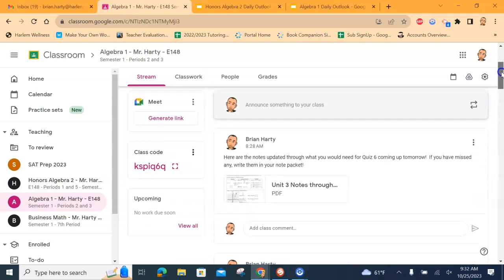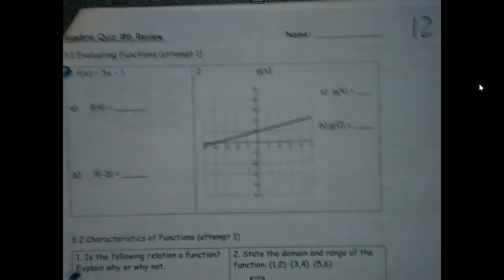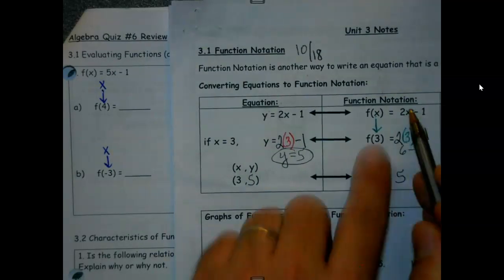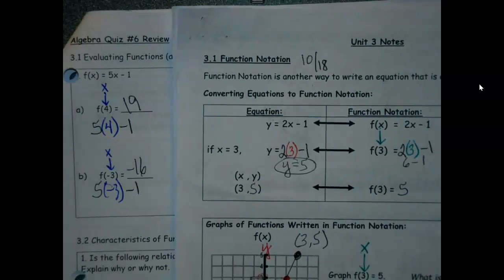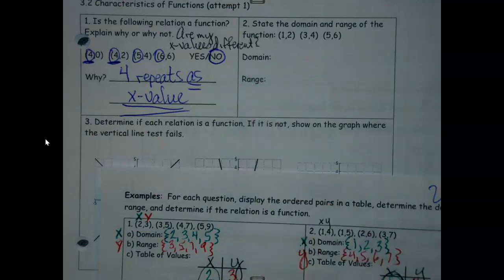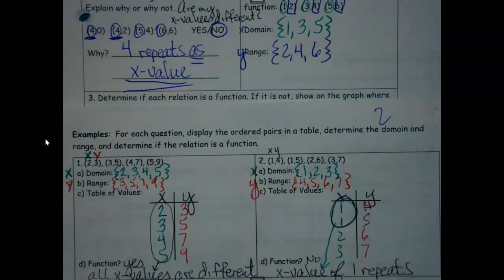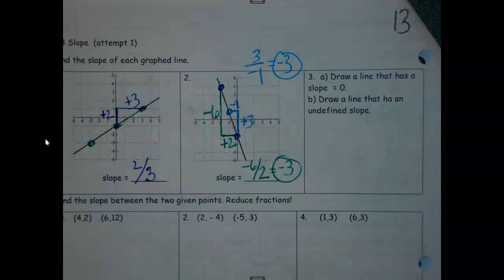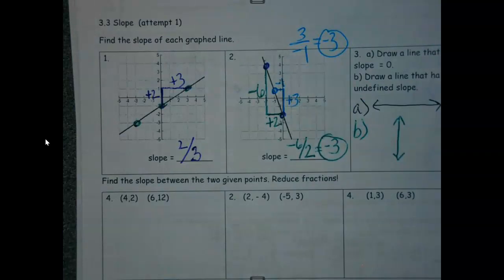A1 - U3 - Quiz 6 Preview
First quiz of unit 3!  We discuss all things slope and add in some review items from previous units!